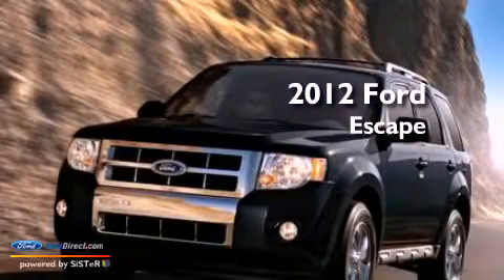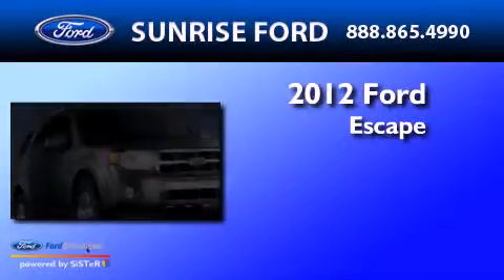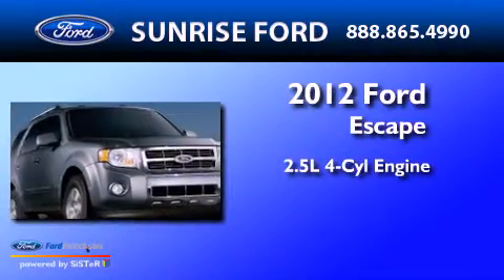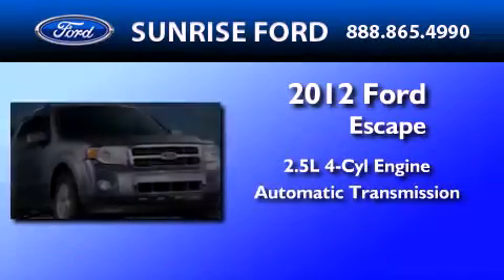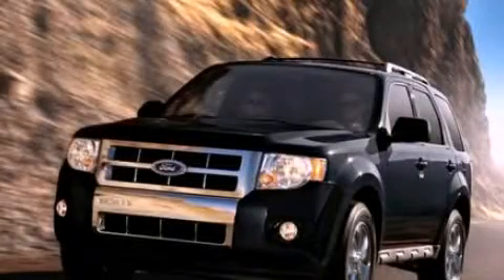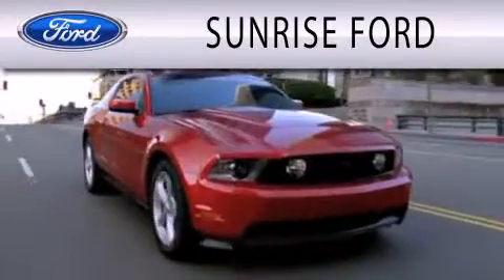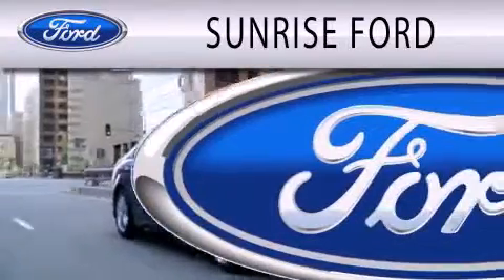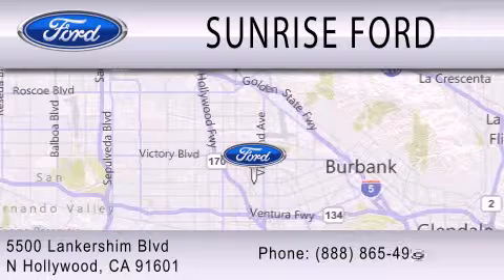2012 Ford Escape North Hollywood CA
Year : 2012
 Make : Ford
 Model : Escape
 Engine : 2.5L I4 16V MPFI DOHC
 Trans . : 6-SPEED AUTOMATIC
 Exterior : BLUE

 Stock : M21966